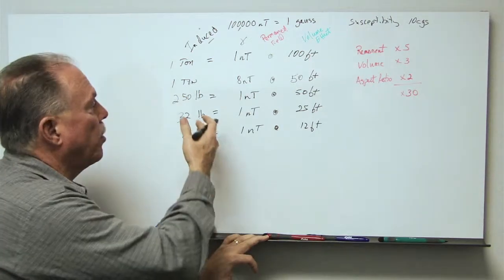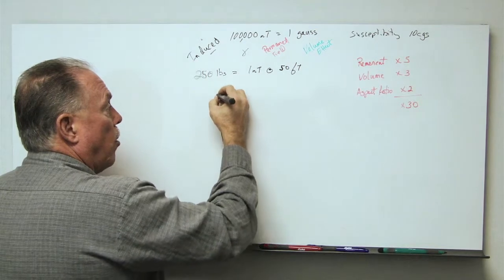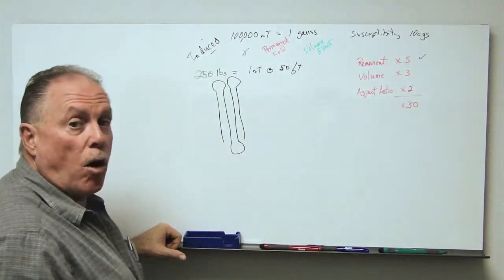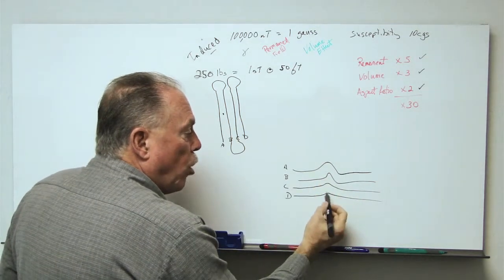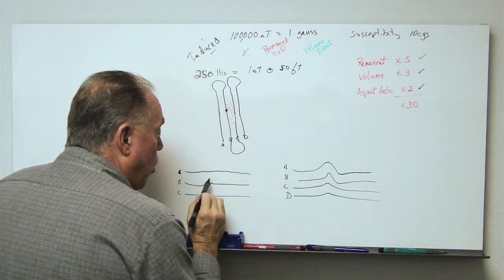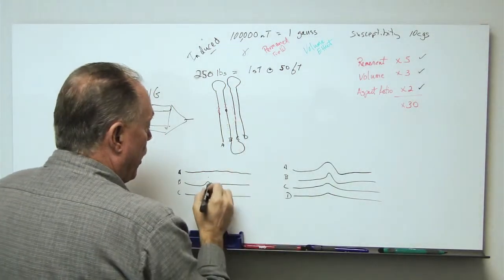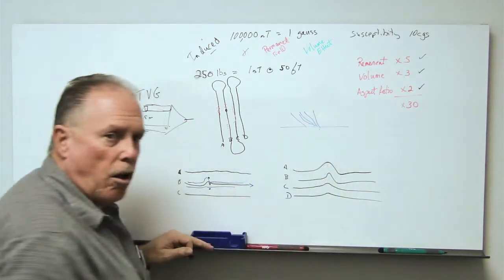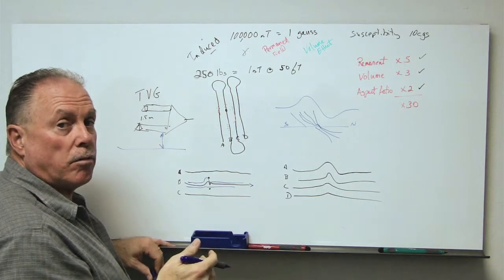Introduction to Marine Magnetometry - part 4